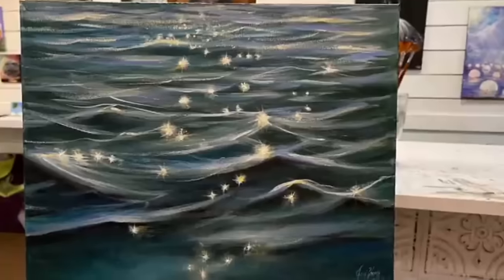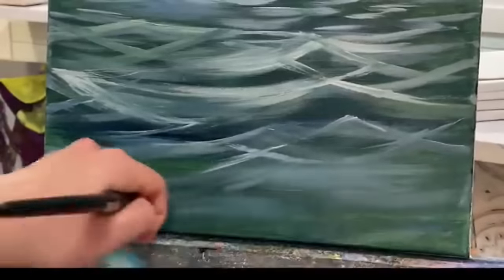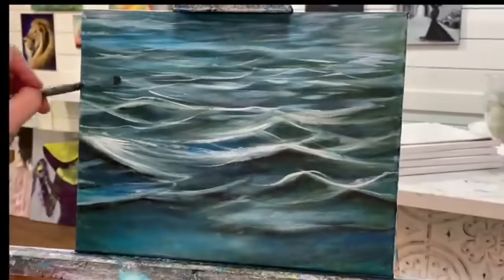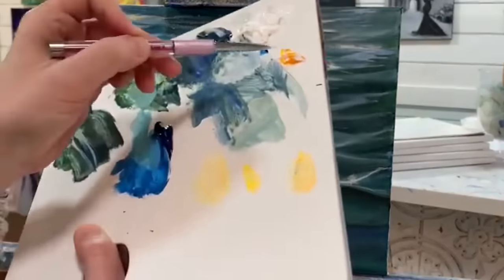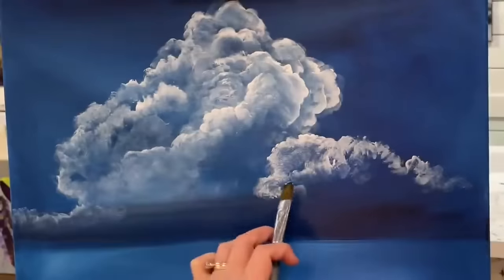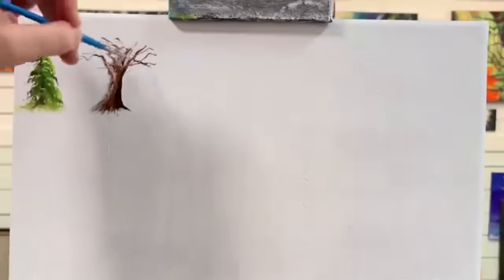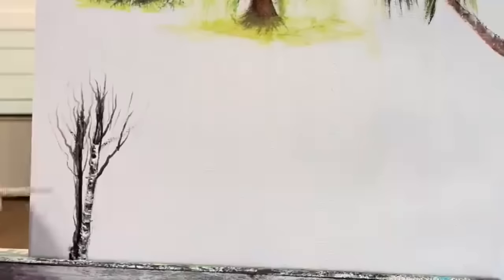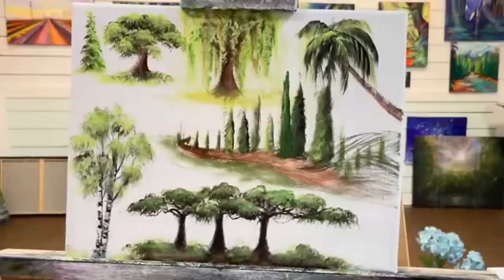EASY! How To Paint - CLOUDS ☁️ WATER 💧 TREES 🌳 3 in 1 Video!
Hi everyone and welcome back!  This is a 3 in 1 video of how to paint Trees, clouds and water! Hope you enjoy these full length step by step instructional tutorials.

Rigger
Round
Flat
Filbert
Canvas- 11x14